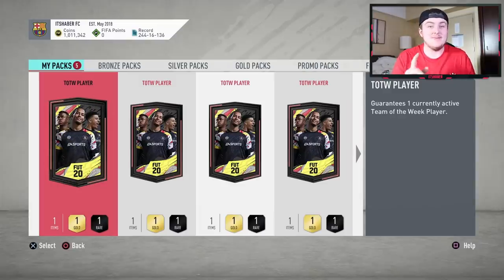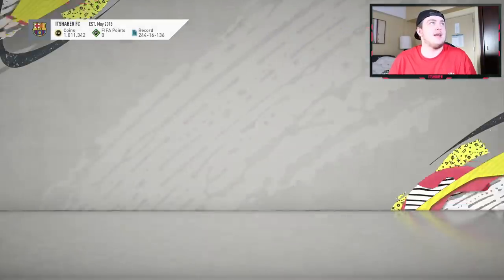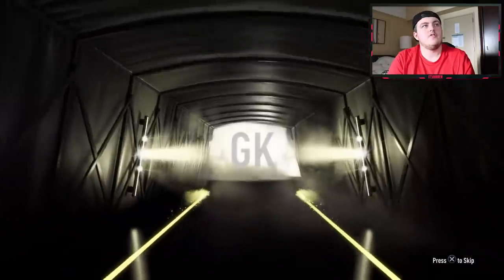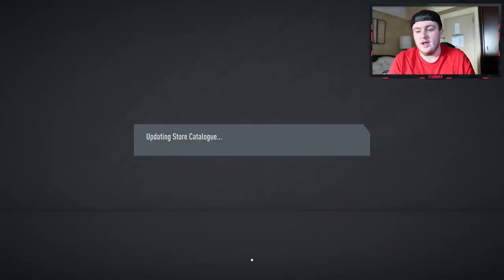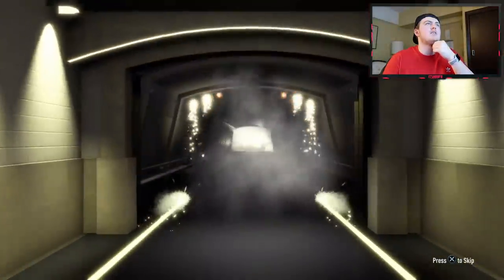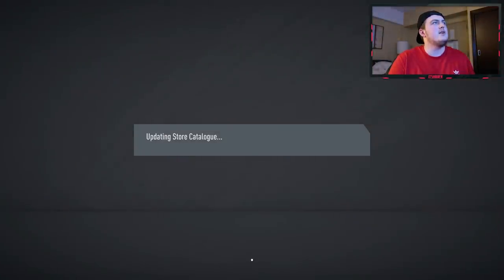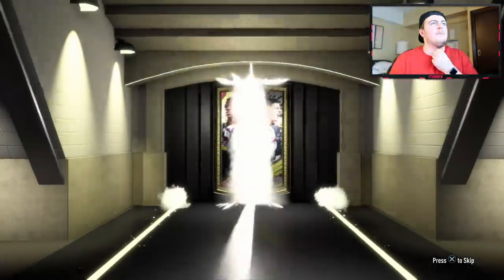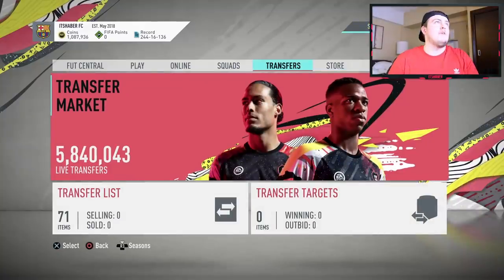BIG PACK PULL! GUARANTEED TOTW PACKS! FIFA20 ULTIMATE TEAM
Fifa 20, Ultimate team, Best of TOTW, Team Of The Week, TOTW Upgrade, Upgrade, SBC, Pack, Untradeable, Tradeable, TOTW Pack, Pack Opening, 81+, League, La Liga, PL, Bundesliga, Serie A, Ligue 1